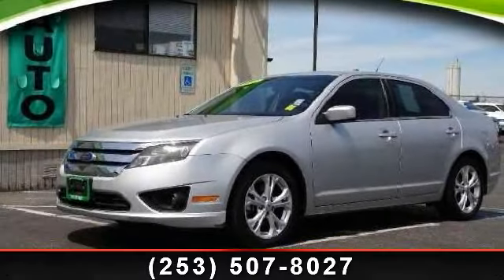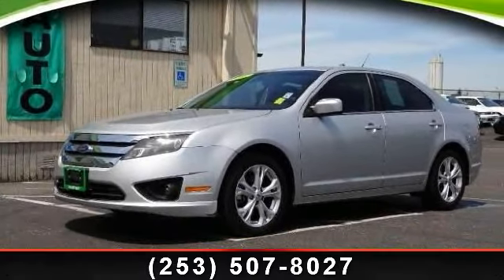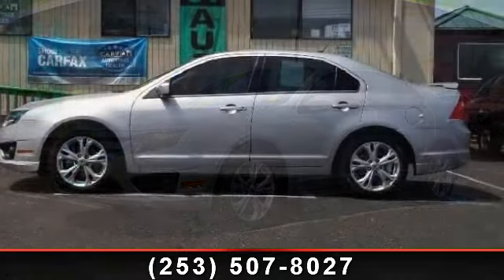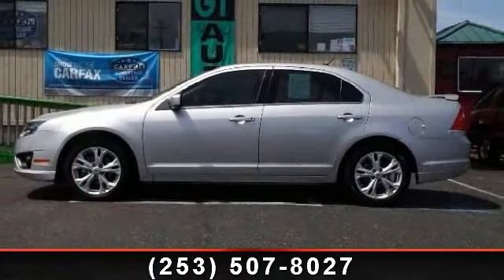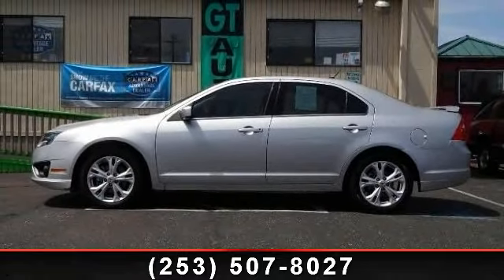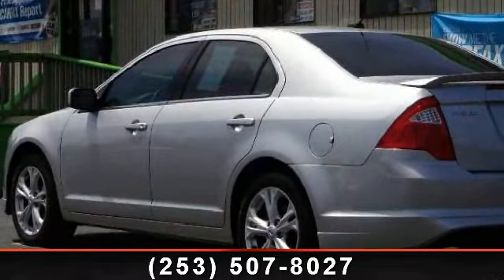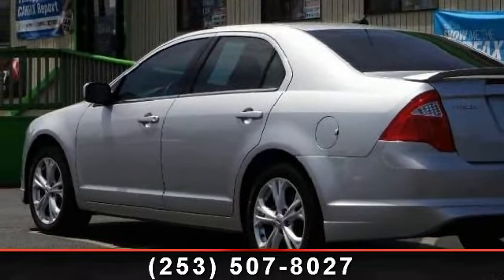2011 Ford Fusion - GT AUTO SALES - Tacoma, WA 98409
We are having a Name Your Price Sales Event for the month of September. How it works? If we think you are reasonable we'll take your offer. If not then we'll counteroffer. It's as simple as that.  By the way we are having a Guaranteed Financing Event again. What that means is that we can help you with financing regardless of your credit history. Just simply:Click on the Financing Tab at the Top and fill out the application and we will have an answer for you in a few minutes.It's as simple as that. The power of getting pre-approved lets you know exactly how much you can afford and what you can get.